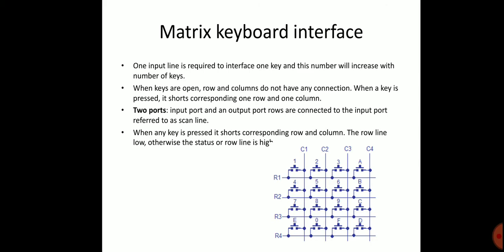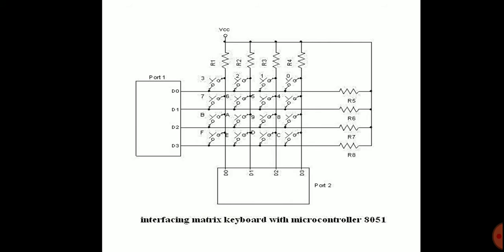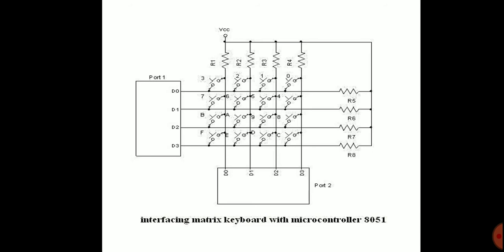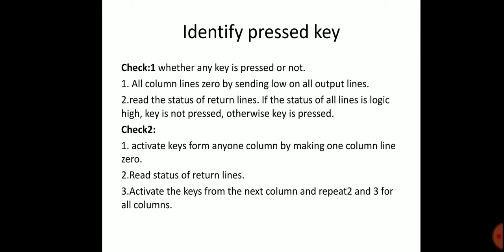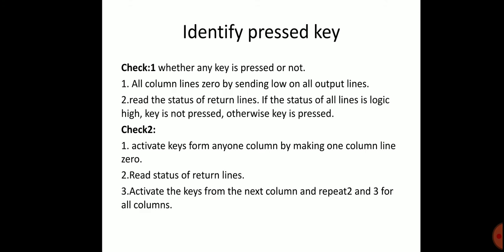Microcontroller interfacing/Keyboard interfacing/MAMSE